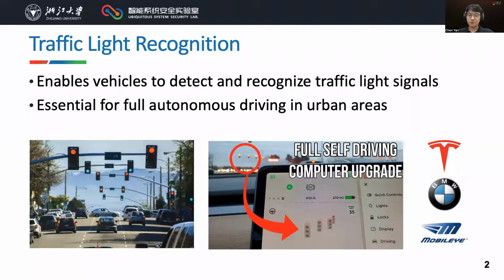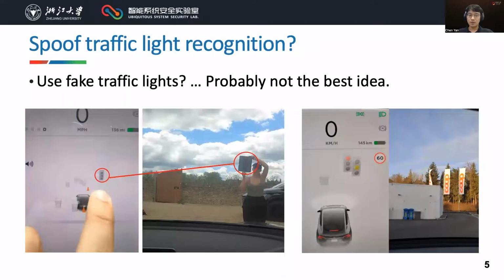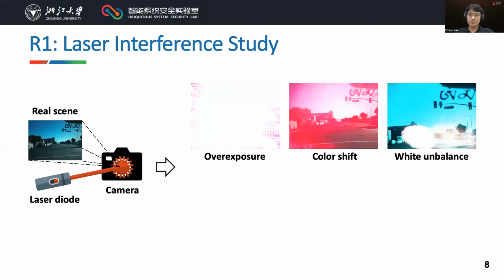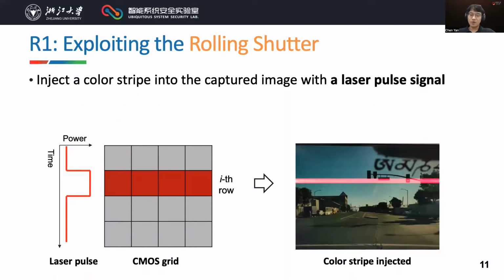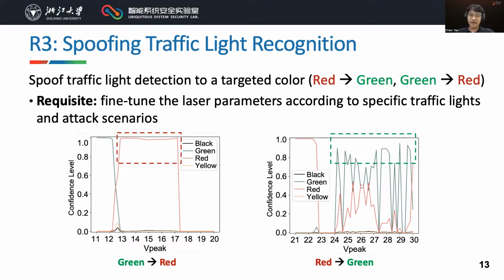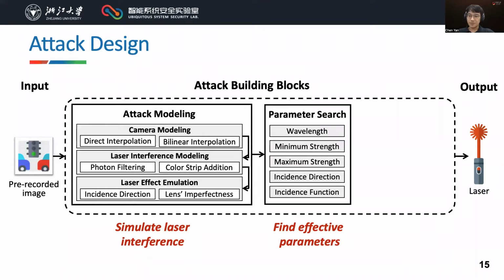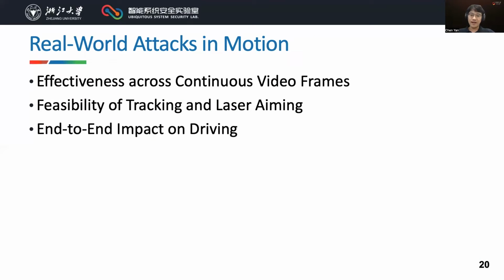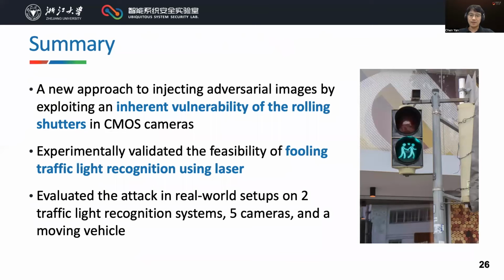USENIX Security '22 - Rolling Colors: Adversarial Laser Exploits against Traffic Light Recognition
Chen Yan, Zhejiang University; Zhijian Xu, Zhejiang University and The Chinese University of Hong Kong; Zhanyuan Yin, The University of Chicago; Xiaoyu Ji and Wenyuan Xu, Zhejiang University

Traffic light recognition is essential for fully autonomous driving in urban areas. In this paper, we investigate the feasibility of fooling traffic light recognition mechanisms by shedding laser interference on the camera. By exploiting the rolling shutter of CMOS sensors, we manage to inject a color stripe overlapped on the traffic light in the image, which can cause a red light to be recognized as a green light or vice versa. To increase the success rate, we design an optimization method to search for effective laser parameters based on empirical models of laser interference. Our evaluation in emulated and real-world setups on 2 state-of-the-art recognition systems and 5 cameras reports a maximum success rate of 30% and 86.25% for Red-to-Green and Green-to-Red attacks. We observe that the attack is effective in continuous frames from more than 40 meters away against a moving vehicle, which may cause end-to-end impacts on self-driving such as running a red light or emergency stop. To mitigate the threat, we propose redesigning the rolling shutter mechanism.